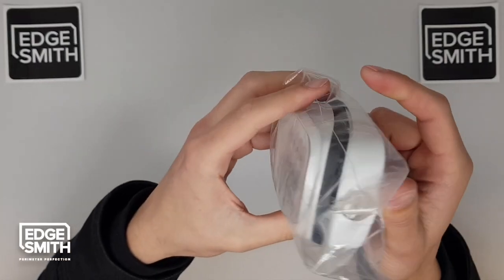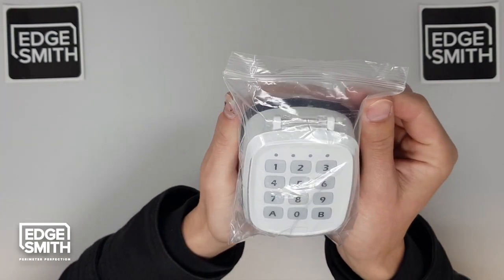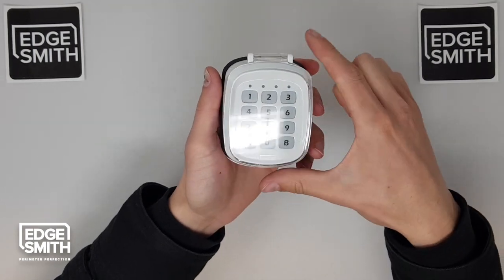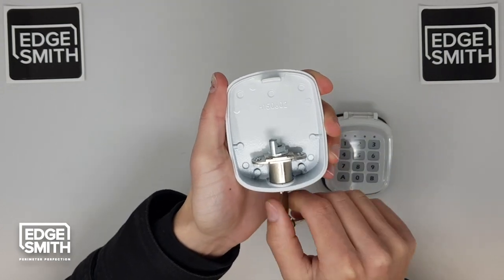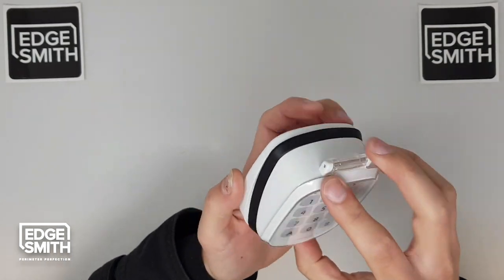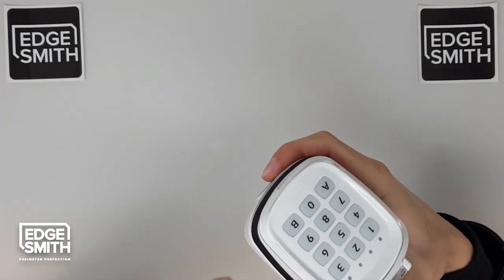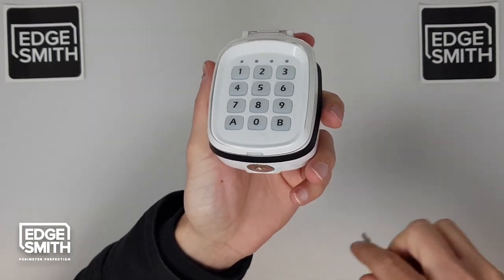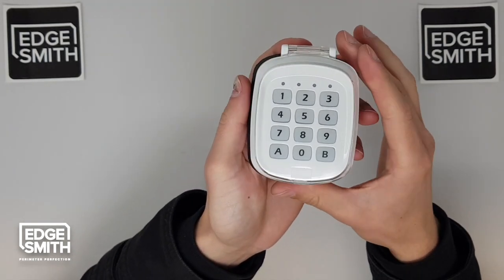Edgesmith Wireless Multi Frequency Keypad - Case Installation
This video will demonstrate how to install the case of the TAST-R wireless keypad. This step can be a little bit tricky, so hopefully this video will help you.